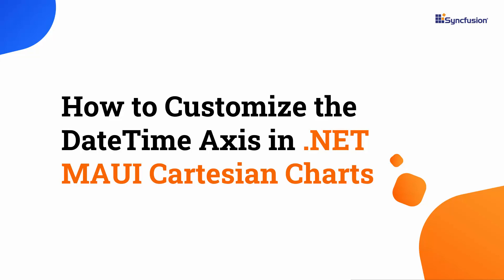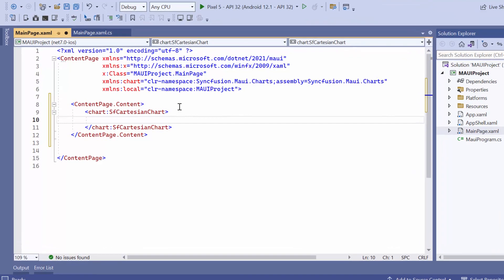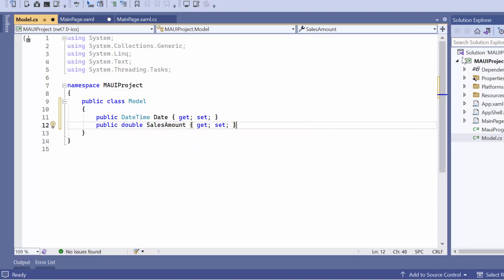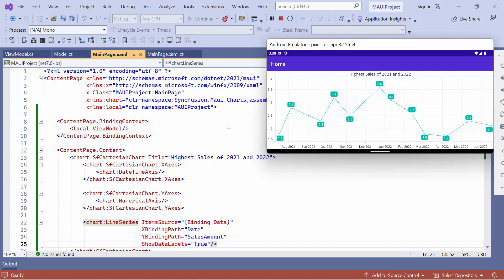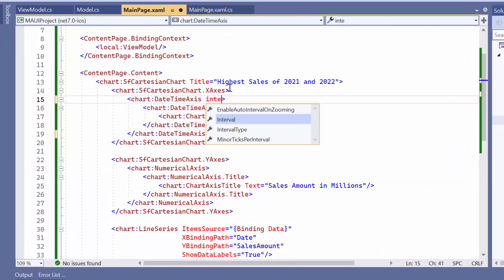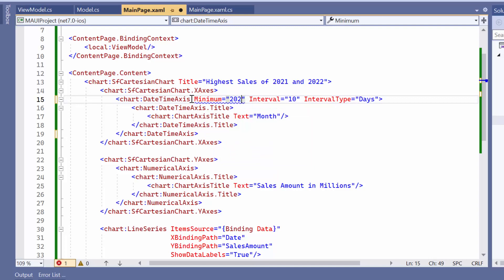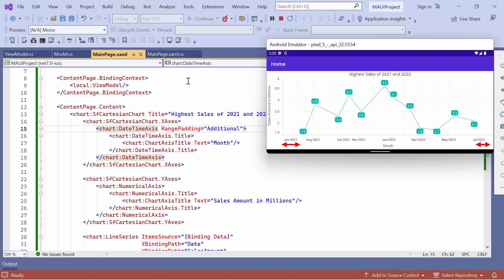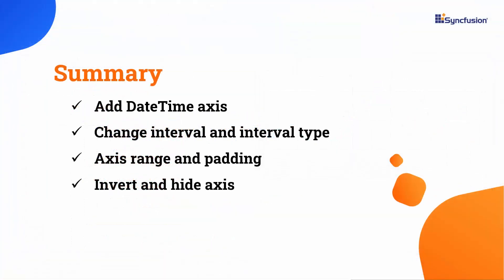How to Customize the DateTime Axis in .NET MAUI Cartesian Charts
Learn how to customize the date-time axis in the .NET MAUI Cartesian Charts control. This video shows how to add a date time axis to the Cartesian Chart and customize its interval and interval type. It also shows how to modify the axis range and apply range padding. Finally, it demonstrates, how to invert and hide an axis.

Using the .NET MAUI Cartesian charts, you can display and analyze data in a two-dimensional Cartesian coordinate system with customizable styles and interaction features. The DateTime axis is specifically designed to plot DateTime values, making it ideal for applications such as financial charts used in the Stock Market where daily index plotting is critical for accurate analysis and informed decision-making.

TRIAL LICENSE KEY:
If you need a trial license key, you can start your .NET MAUI trial from the Syncfusion account and obtain a trial license key from the downloads

BOOKMARK DETAILS
[00:00] Introduction
[01:02] Initialize axes
[03:14] Add axis title
[03:51] Change interval and interval type
[04:55] Customize the axis range
[05:33] Apply range padding
[06:34] Invert and hide axis